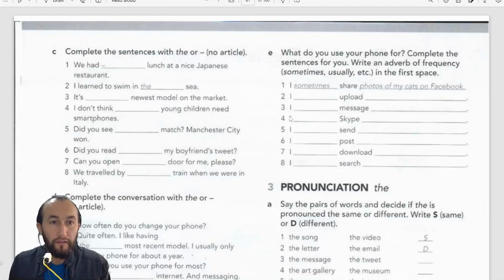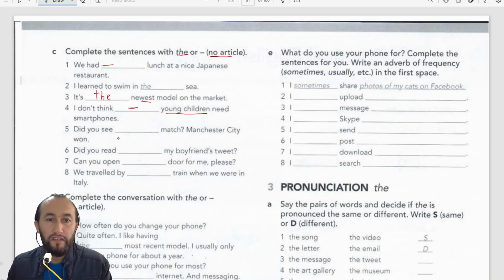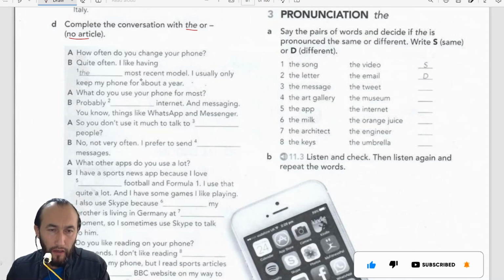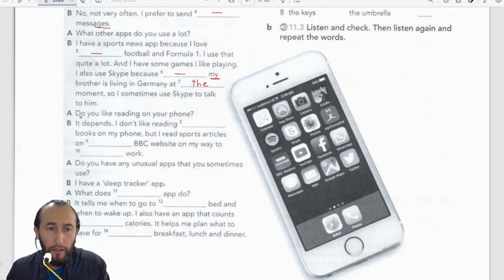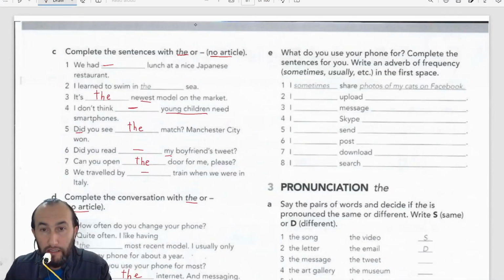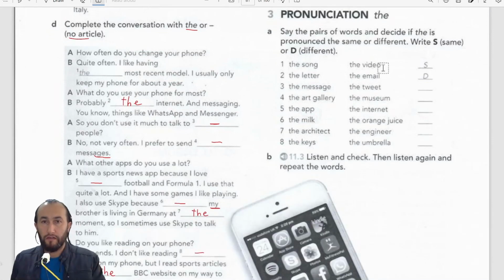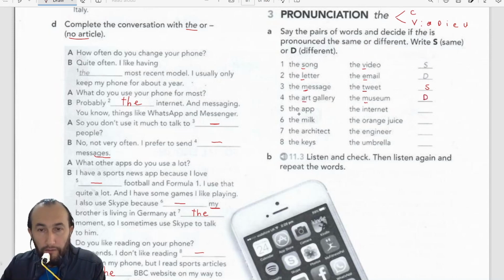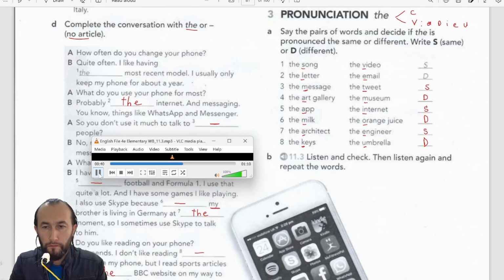English File, Elementary, Workbook, 11C, Page 79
A full explanation for Elementary, Workbook, 11C, Page 79